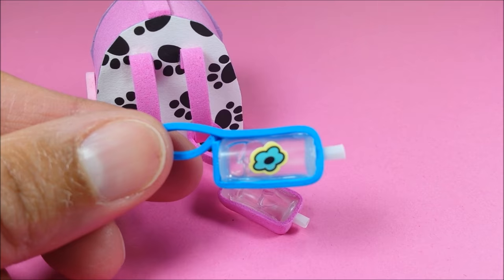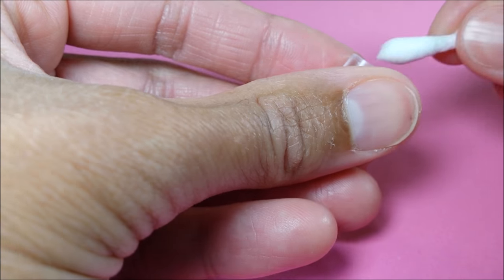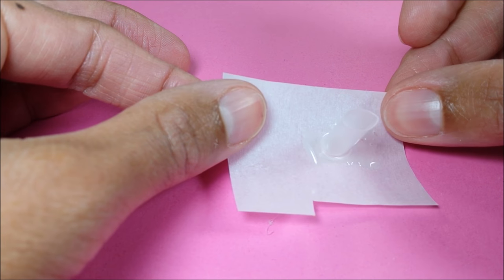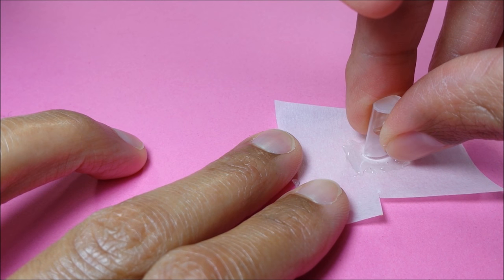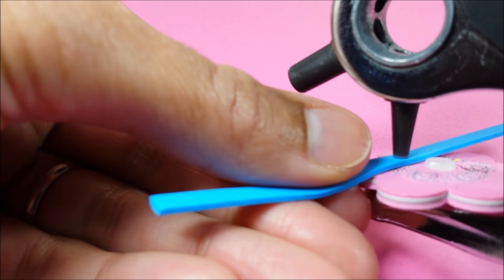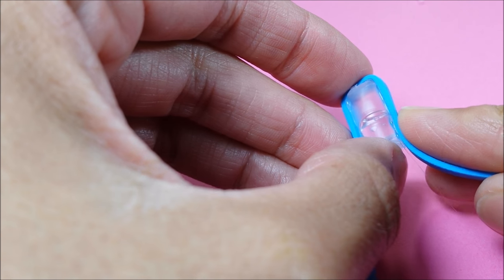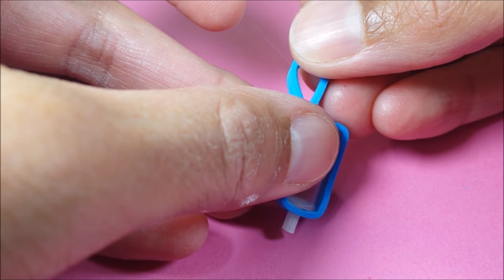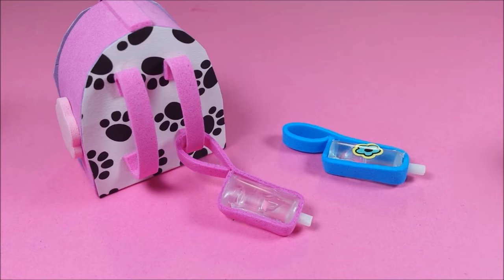DIY Miniature Hand Sanitizer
Hey guys!  Today, I'm making DIY miniature hand sanitizer for your dolls.

Supplies: a clear, plastic straw, hot glue, craft foam paper, a Q-tip, a multi-hole punch, alcohol-free gel, & parchment paper.